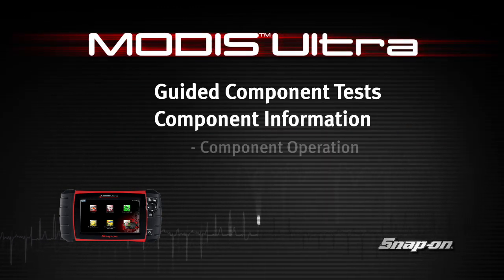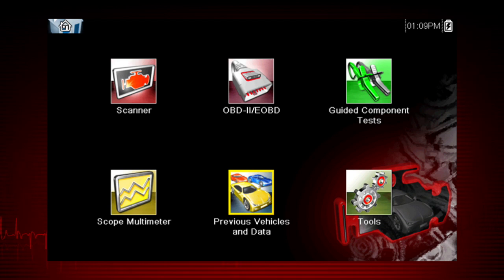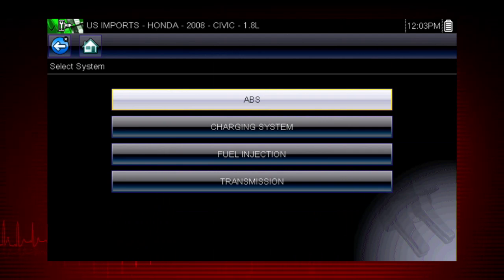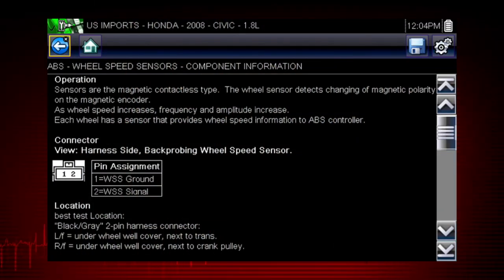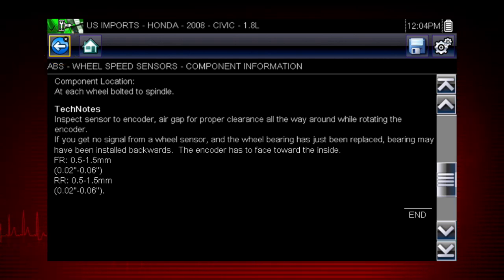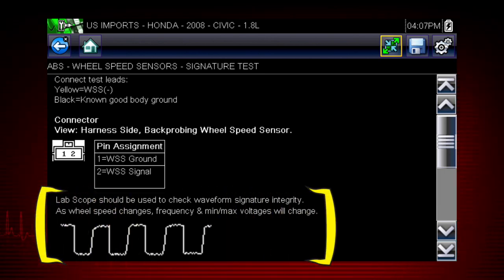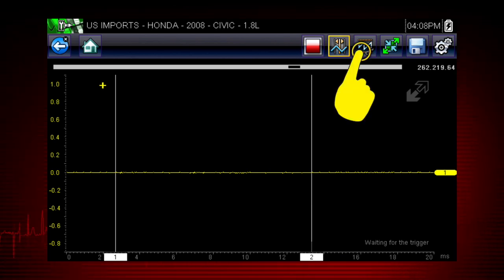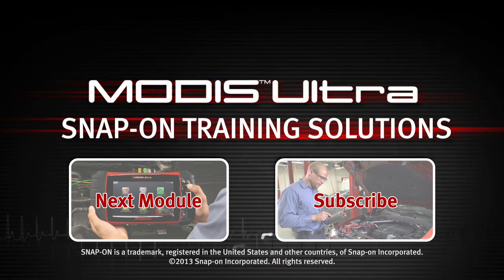Guided Component Tests: MODIS™ Ultra (Pt. 9/11) | Snap-on Training Solutions®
MODIS Ultra Module Nine covers the powerful information available in Guided Component Tests. Training Solutions instructional video modules are designed to help you get the most out of your diagnostic tools. See and hear from expert technicians. Learn all the latest diagnostic techniques. Multi-level training offers you a choice of modules from basic to advanced levels.